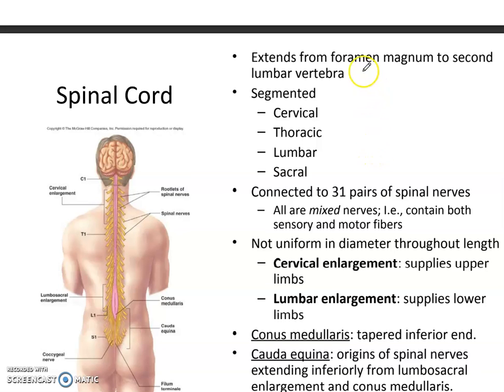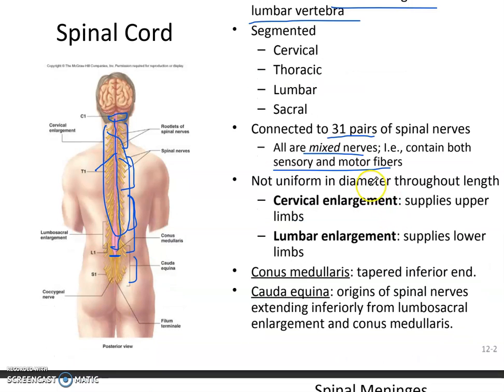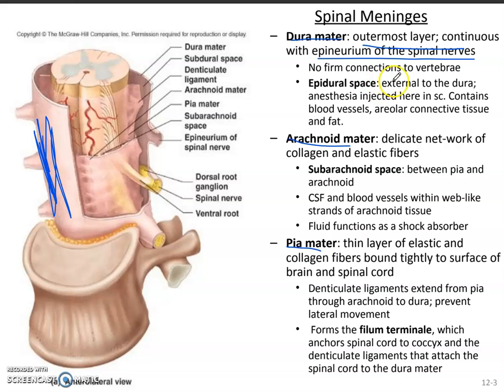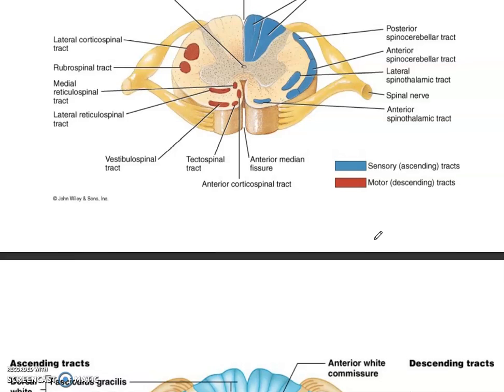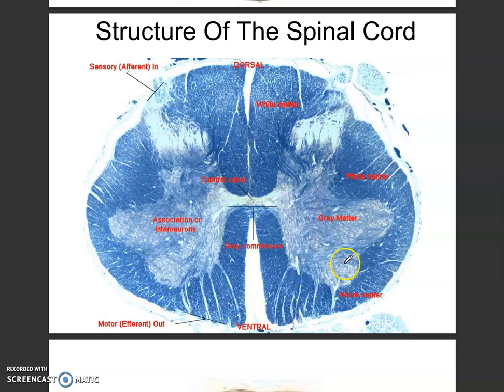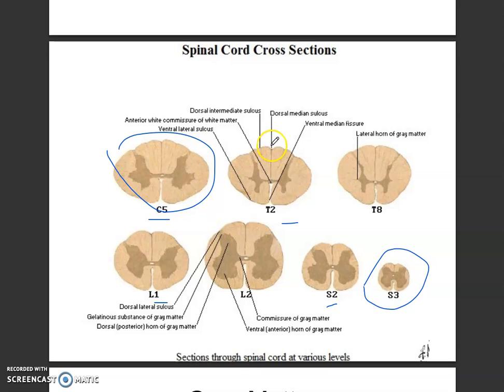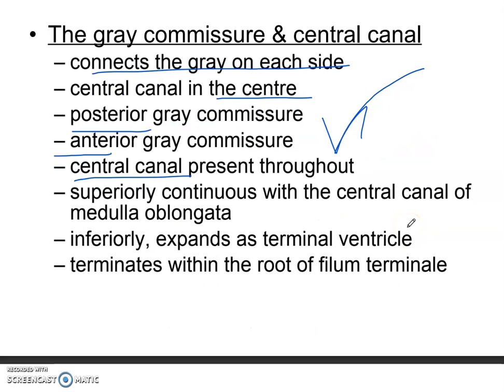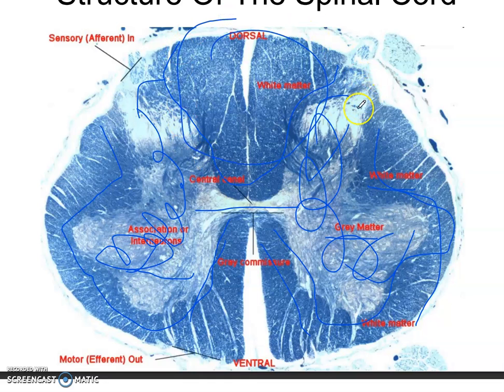👨‍⚕️Anatomy of Spinal Cord | Structure , Layers , Gray and White matter✨✔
In this video, we will discuss the spinal cord, its general structure and how it originates and ends
we will also discuss the central and peripheral nervous system

we will discuss the gray and white matter in detail

we will also discuss the different layers of the spinal cord, the dura, pia, and arachnoid mater...